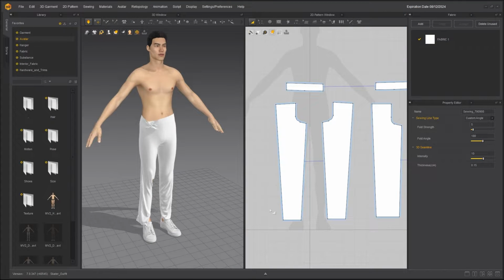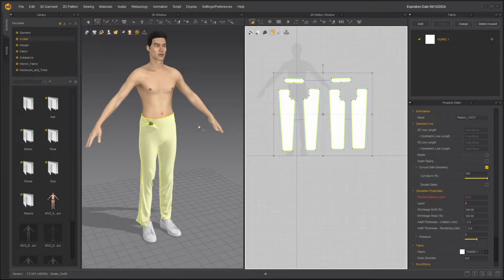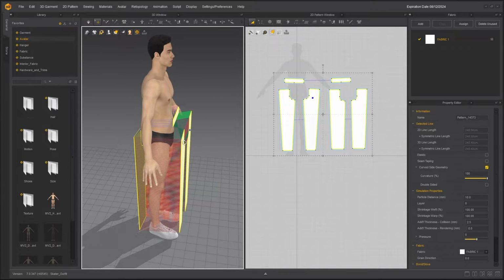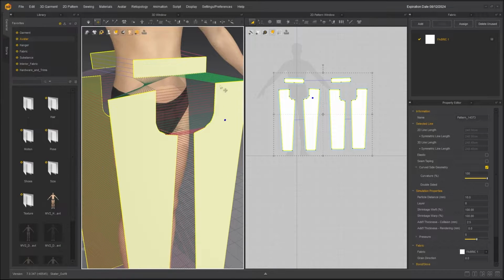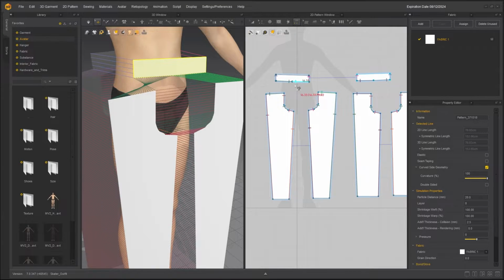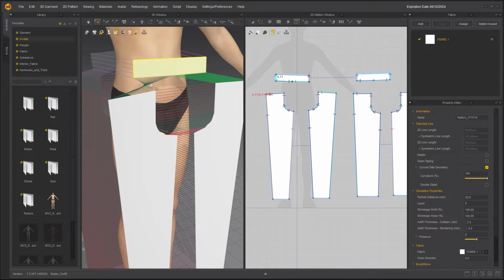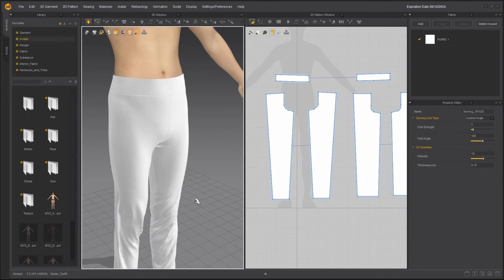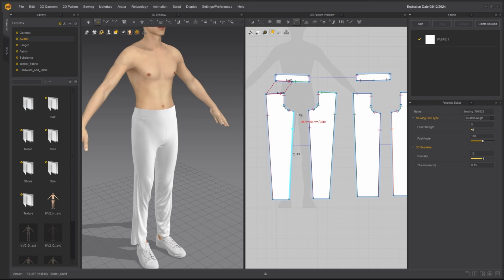How to Delete Sewing in Marvelous Designer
Unravel the mysteries of Marvelous Designer with our quick and easy tutorial on deleting sewing! Whether you're a seasoned designer or just starting out, mastering the art of removing unwanted stitches can make your workflow smoother and more efficient.